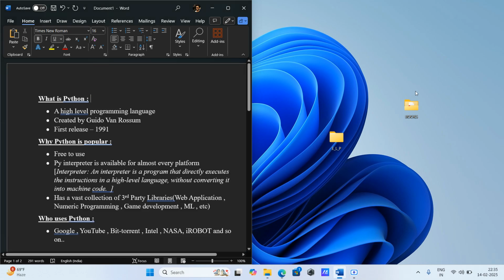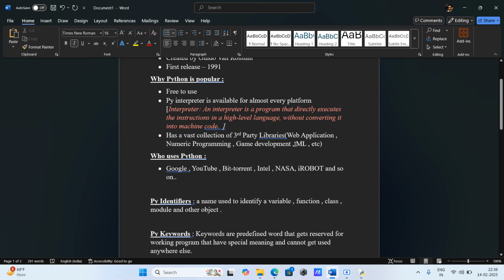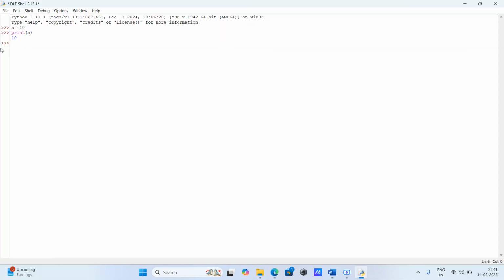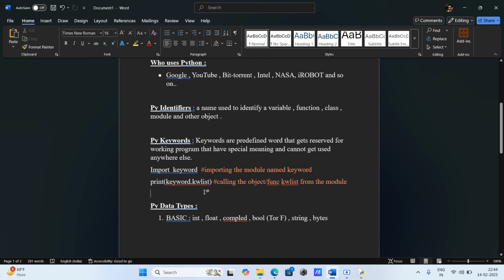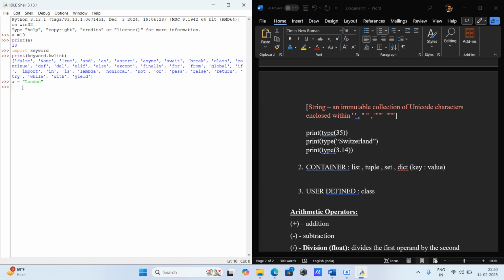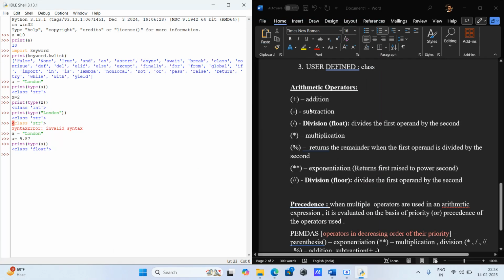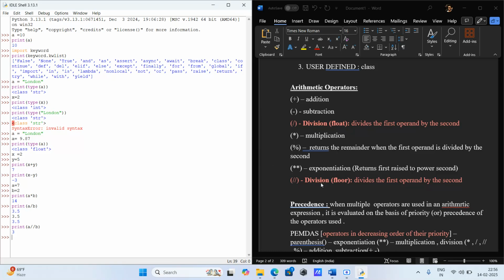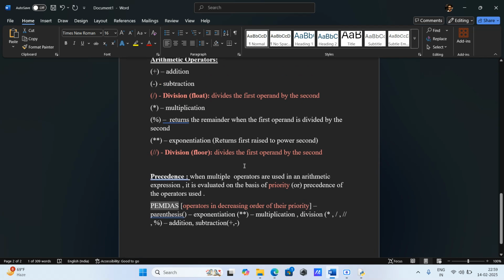Basics of python